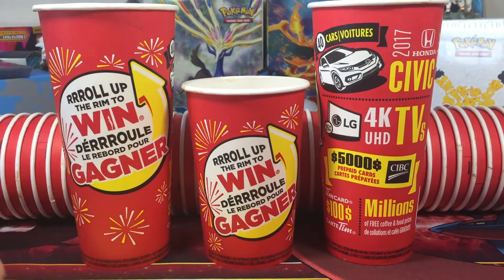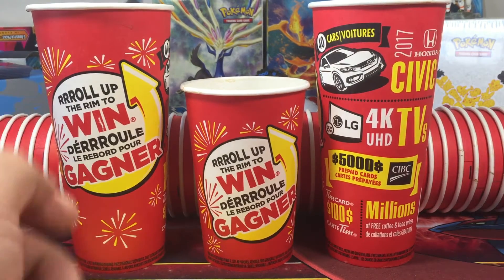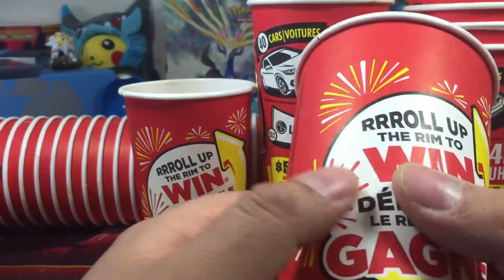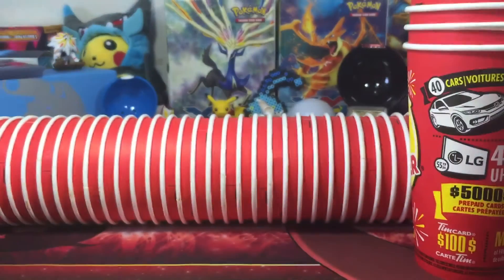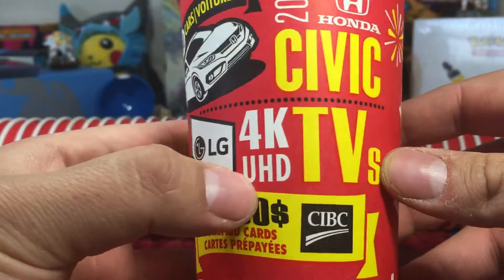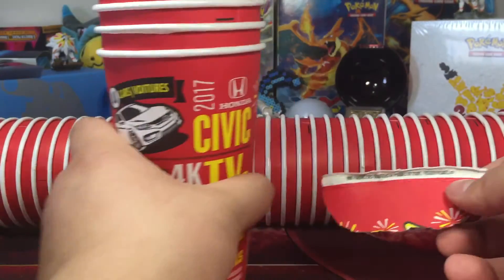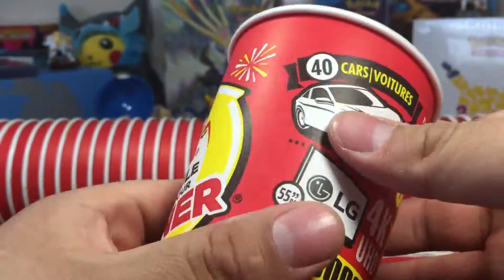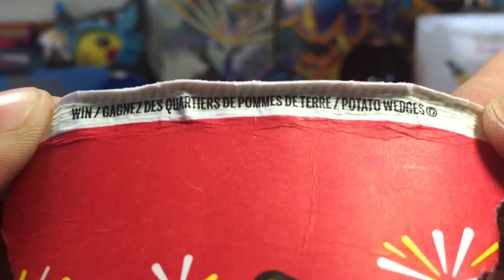10 Roll Up The Rim Cups - Tim Hortons - 2017 Roll Up The Rim To Win Cups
It's that time of year again roll up the rim to win by Tim Hortons has begun let's see what we can get out of 10 cups hope you enjoy